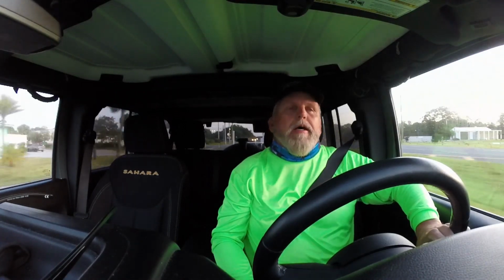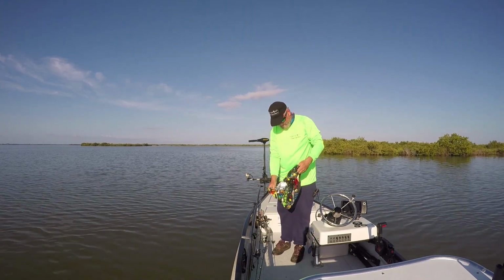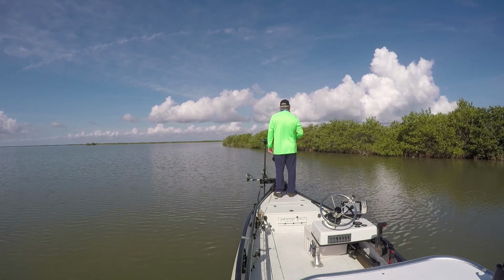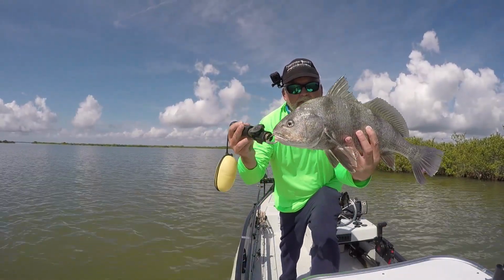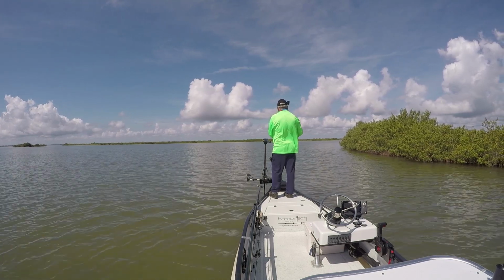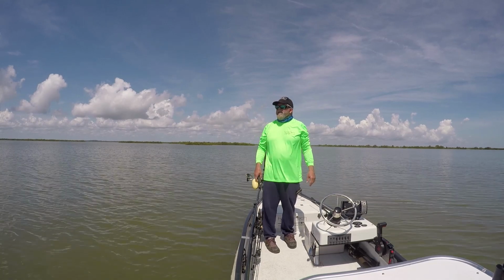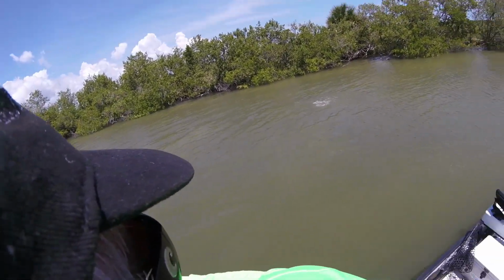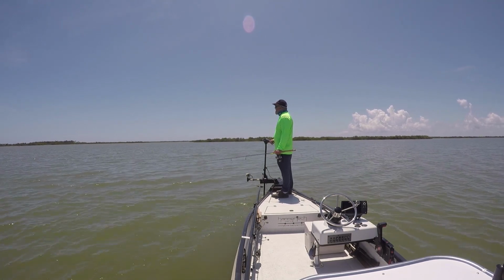Mosquito Lagoon Fishing Report - Redfish, Seatrout and Black Drum in The Pole and Troll Zone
This week on Mosquito Lagoon I spent the morning prowling the waters in and around the eastern pole and troll, where I found terrible water conditions but a reasonably cooperative population of fish. With few opportunities to visually locate fish, blind-casting ruled the day, but in the end I did manage to lay eyes and hooks into some.